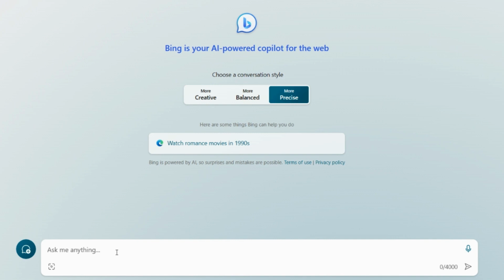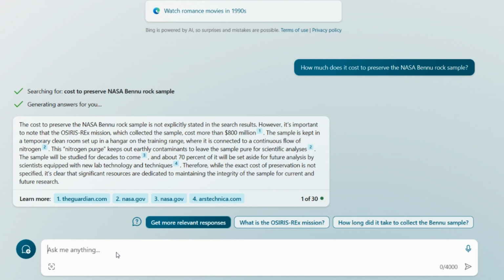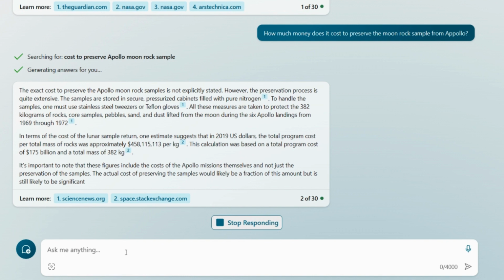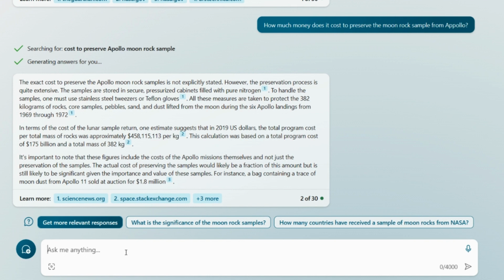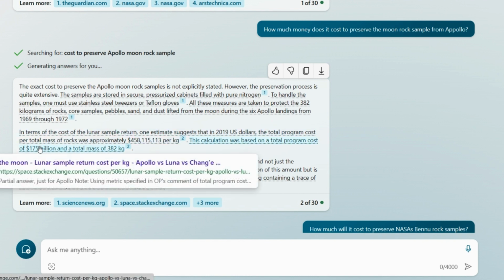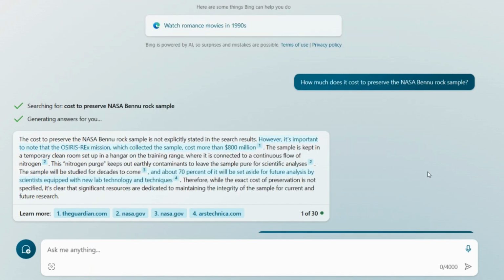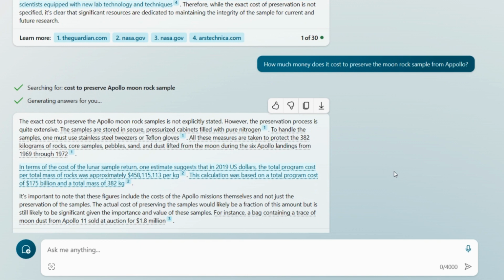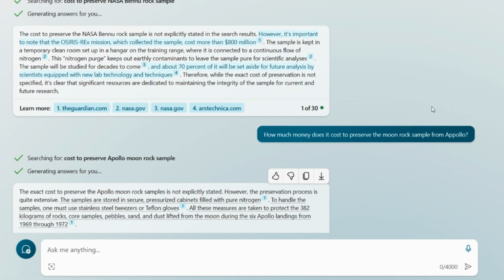NASAs flying rock show continues lol